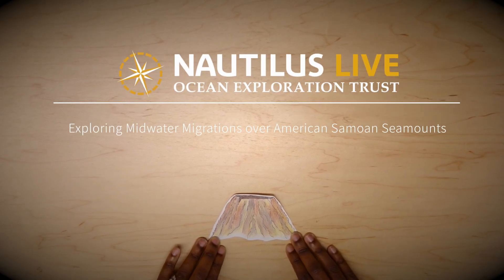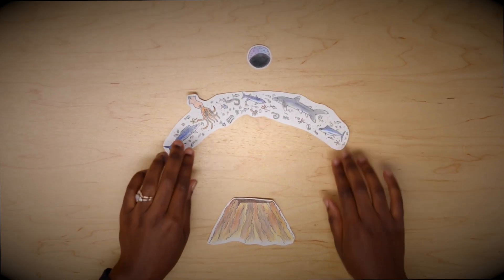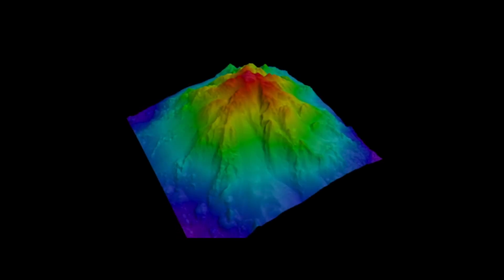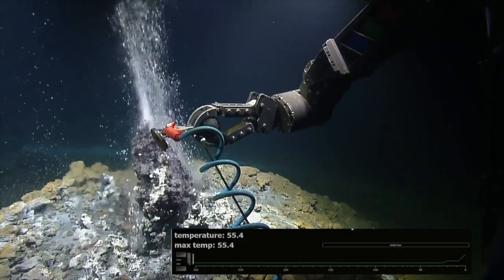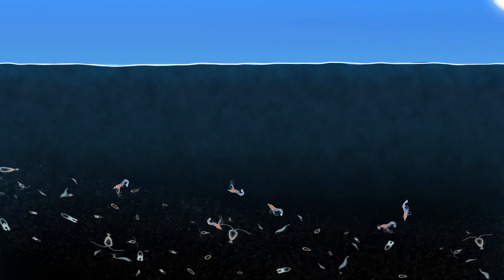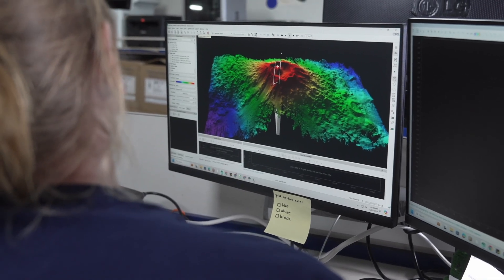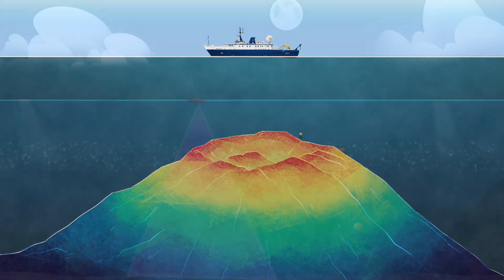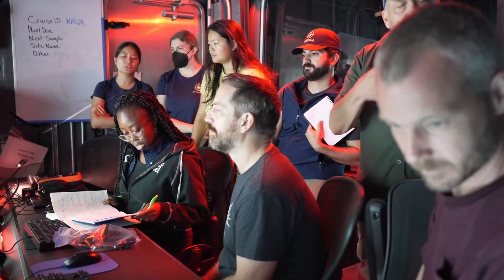Exploring Midwater Migrations over American Samoan Seamounts | Nautilus Live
When looking for biodiversity in the ocean, we often target areas around seamounts. These underwater mountains (and sometimes active volcanoes) create upwelling, bringing deep-sea nutrients upwards and enhancing productivity at all levels of the ocean food web. During the NA164 E Mamana Ou Gataifale I expedition, Ocean Exploration Cooperative Institute partners and our Corps of Exploration came together to test different technologies for exploring and studying the impacts of seamounts on biodiversity inside the National Marine Sanctuary of American Samoa.

Launching the Center for Coastal and Ocean Mapping/Joint Hydrographic Center’s USV DriX, Woods Hole Oceanographic Institution’s AUV Mesobot, and the University of Rhode Island’s Deep Autonomous Profiler Lander from and in collaboration with E/V Nautilus, we explore the dynamic seafloor and water column habitats surrounding Vailulu'u Seamount, in addition to midwater and other unexplored deep-sea habitats in the region